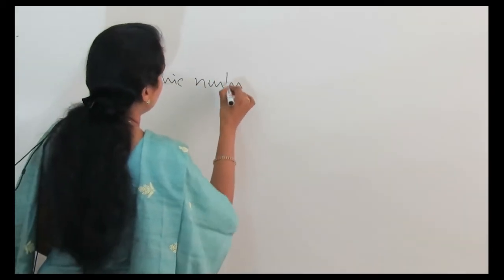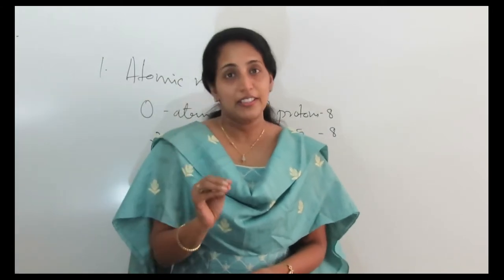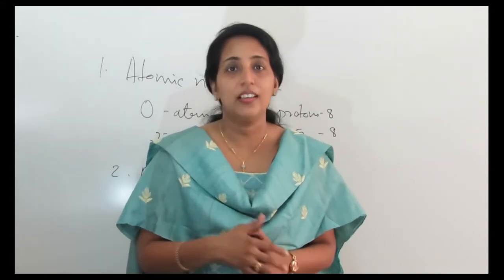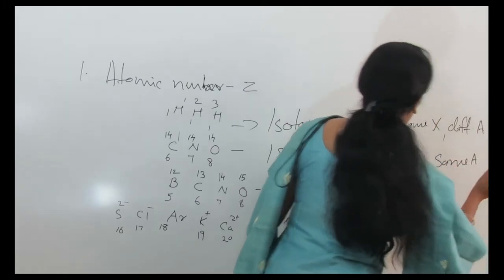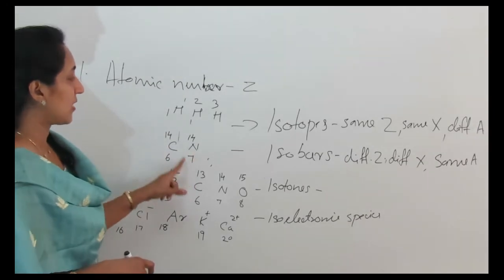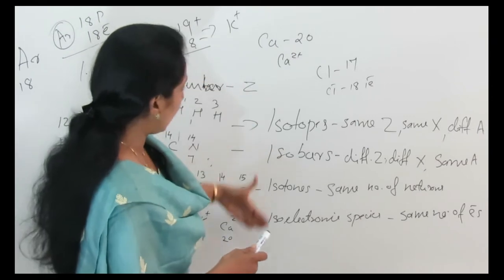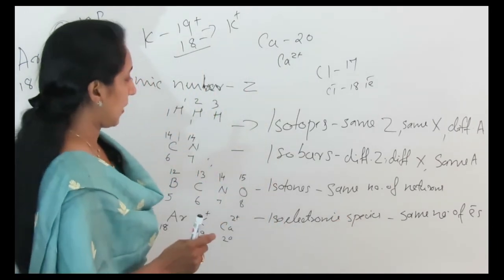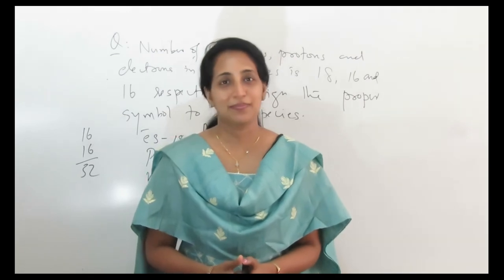Plus One Chemistry Chapter 2 Part 4 Atomic Number, Mass Number, Isotopes, Isotones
This video is for  Plus One Chemistry students